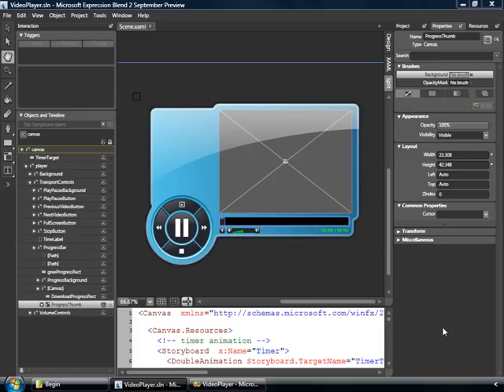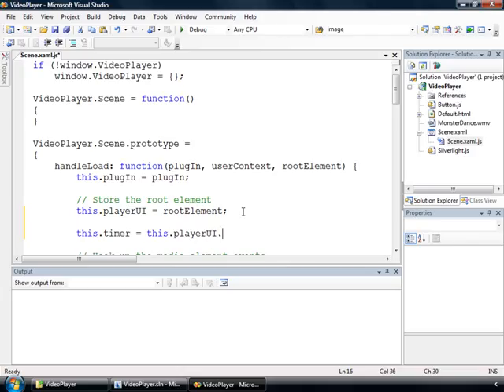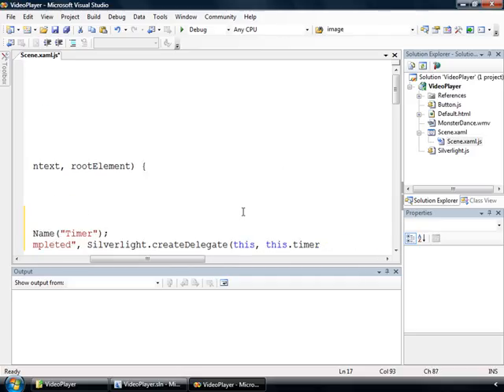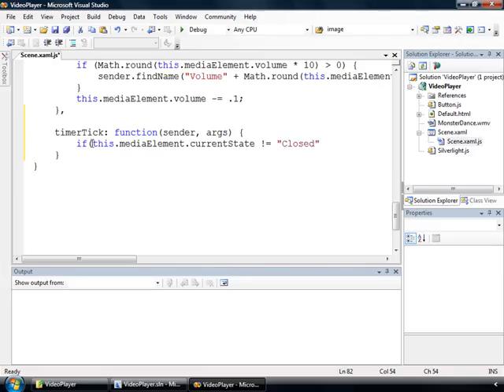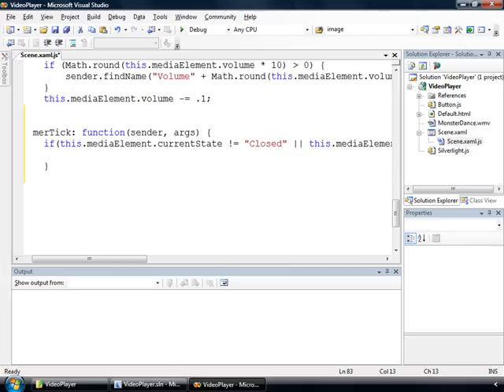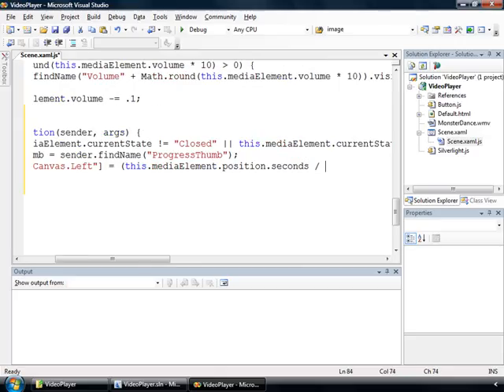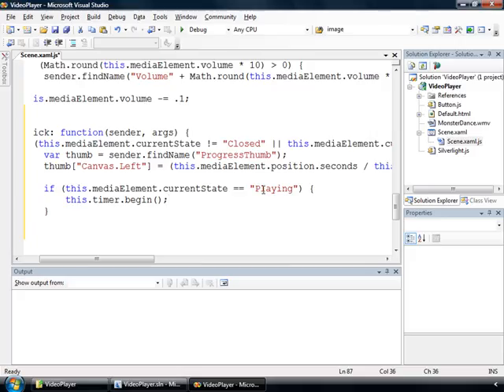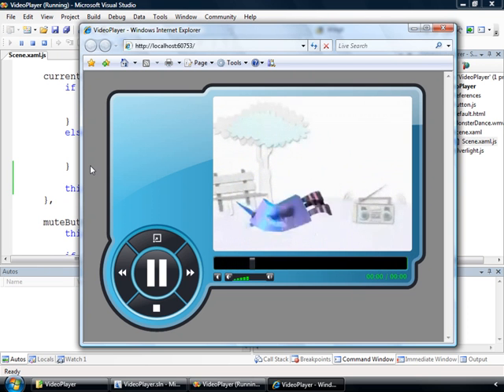09 05 playbackProgress